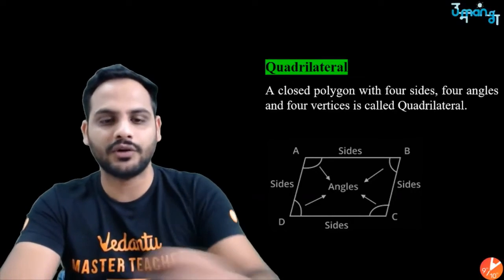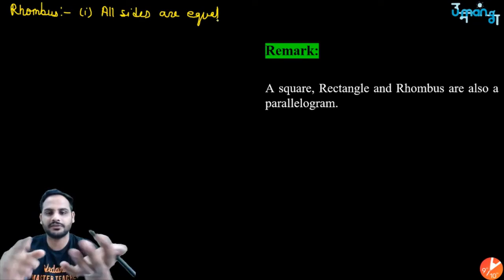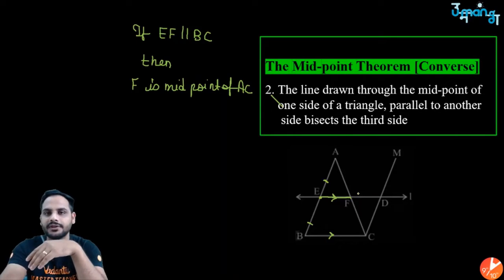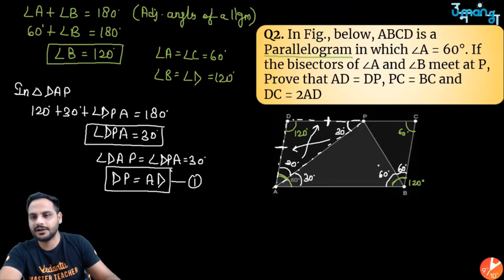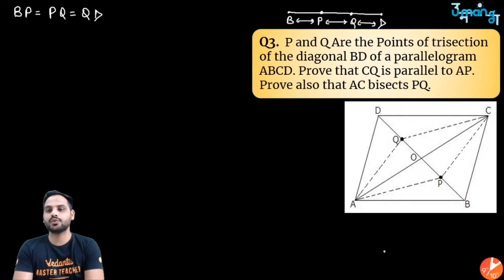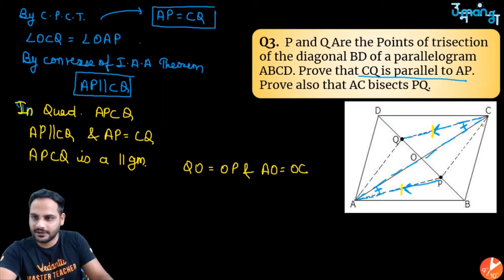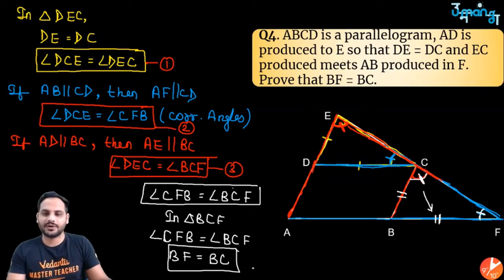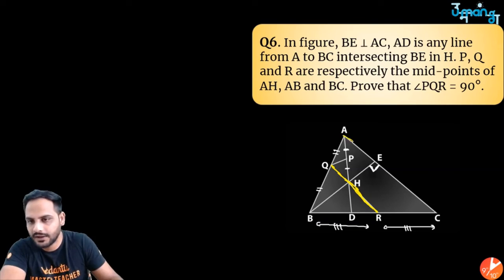Polynomials L20 | NCERT Solution | Ex 2.5 Q10 & Q15 | CBSE Class 9 Maths Chapter 2 | Vedantu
Polynomials | NCERT Solution | Ex 2.5 Q10 & Q15 | CBSE Class 9 Maths Chapter 2 | Vedantu Class 9 and 10. In today's session, Master Teacher Gopal Sir takes you through the Polynomial NCERT Solutions - Ex 2.5 Q10 & Q15, as these are important questions in Maths, CBSE Class 9 of NCERT Maths Books. Gopal Sir enlightens you with CBSE Class 9 exam preparation strategy for Maths with in-depth explanations and how to revise crucial topics. This session will mainly be around the Polynomial Questions and Answers with proper Explanation. In today's class, Gopal Sir will talk about the topic and share some preparation tips on how to score more marks in CBSE Class 9 Maths Exam.

1. Unlimited LIVE class with your favorite teachers.
2. Unlimited Doubt Solving in Live class.
3. Fun interactive learning with in-class quiz and leaderboard.
4. Get full access to structured long term courses.
5. One subscription, unlimited access to Live Class, Test Series & Assignments.
6. Make your own study plan and learn from the comfort of your home and device.